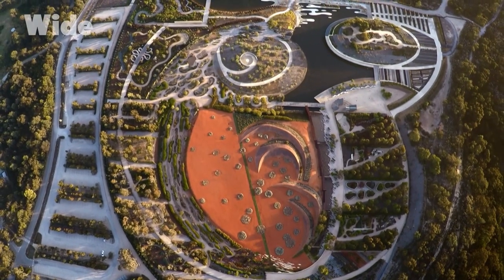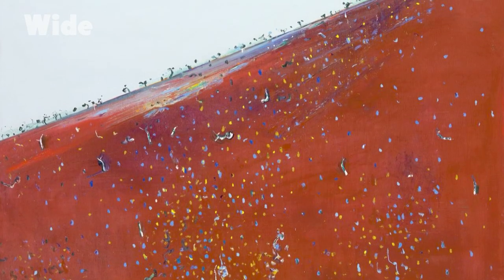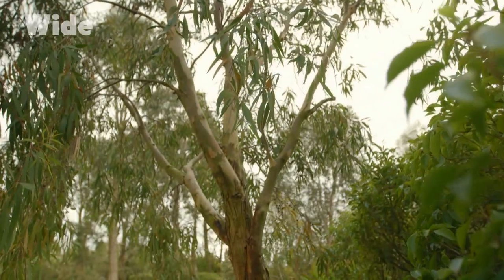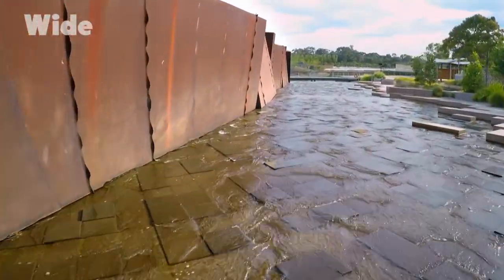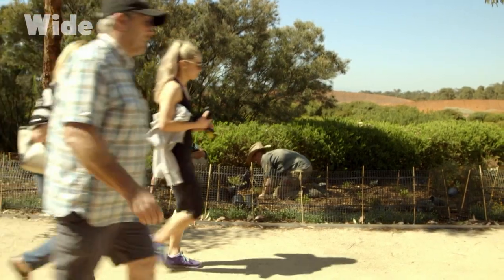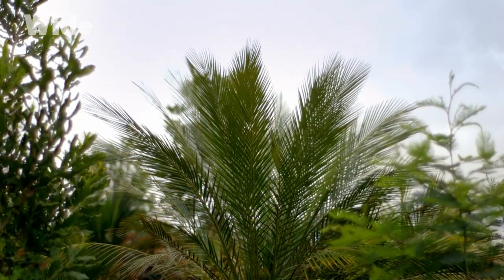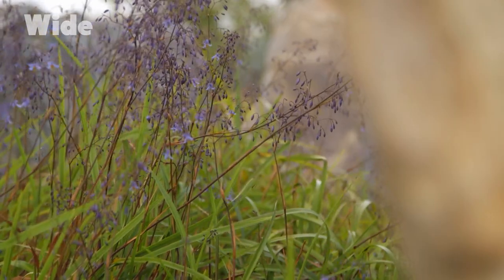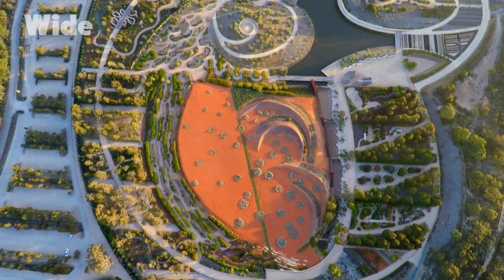All the Australian panoramas in one garden | WIDE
A south-eastern suburb of Melbourne is the site of an exceptional botanical garden, the Cranbourne Gardens. In this unique spot, biodiversity blends with the art of gardening to showcase an oceanic landscape.

The adventure started in 1995, when the landscaping firm TCL won the competition launched by the Royal Botanic Gardens of Victoria. The team took 20 years to recreate Australian panoramas, from the bush to the mangrove, in an immense sandpit. Their aim was not to copy nature, but to stimulate visitors’ imaginations: the walk takes you through stylized representations of many different environments.

The result is an astonishing botanical collection – 170,000 plants, concentrated into 25 hectares – that tells the story of the grandiose natural environment of the continent of Australia.

Documentary: Garden Design - The Cranbourne Gardens, Australia
Directed by: Mathieu Valluet, Stéphane Carrel & Pat Marcel
Production: ARTE France & Cinétévé